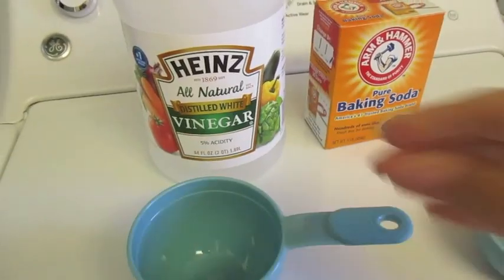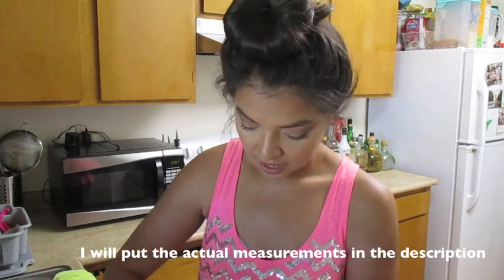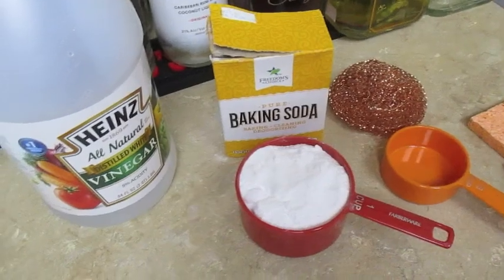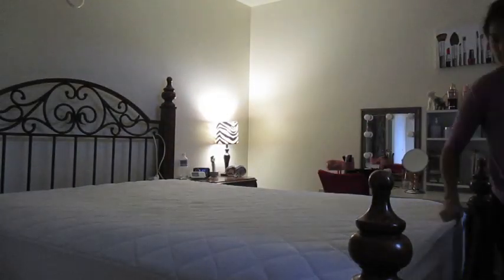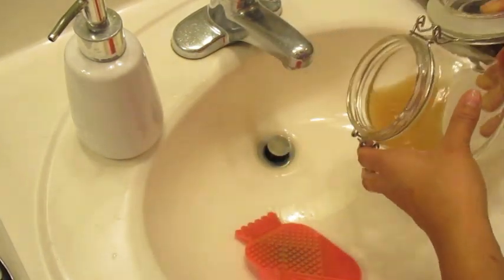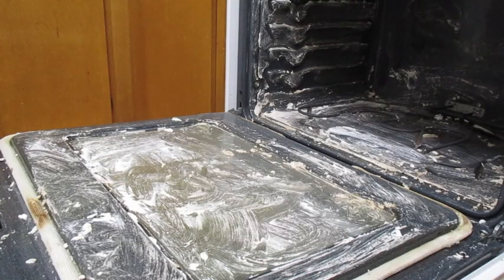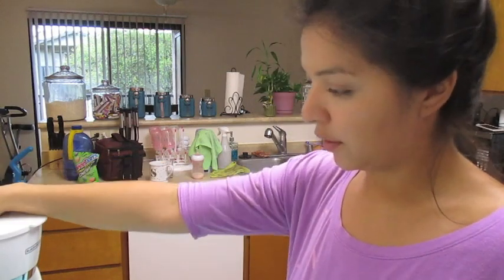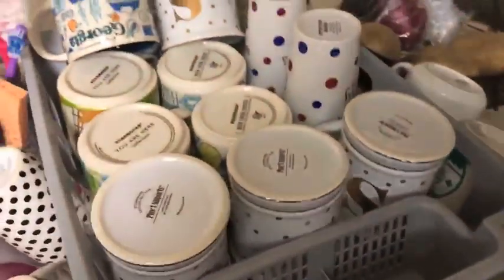Getting Ready For Visitors PART TWO | 5 Cleaning Hacks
In this weeks video we are doing a major clean to the apartment! I didn't show me doing the boring stuff like sweeping and mopping, but you do see some cleaning hacks that work really well for me, and also, things you shouldn't forget to clean when visitors are coming!

CLEANING HACK INSTRUCTIONS
Towels:
Ingredients - 1 cup white vinegar, 1/2 cup of baking soda, boiling hot water
Directions - Put the towels in the washer with boiling hot water and vinegar, then run a washing cycle.
- Then once cycle is done, pour baking soda all over the towels, then start another wash cycle with hot water.
- Finally dry towels really well, and you're done!

Makeup Brushes:
Ingredients- 1 tbsp dish soap (baby shampoo, I used baby shampoo), 1 cup hot water, and 1 tbsp distilled white vinegar
Directions - Combine all of the ingredients, and let makeup brushes sit for 20 minutes.
- Rinse brushes really well, you may need to run some more soap on them to get the vinegar smell out.

Oven and Stove Top Cleaner:
Ingredients: 1/3 cup water, 1 cup baking soda, 1 tough sponge, vinegar (preferably in a spray bottle)
Directions - Combine water, and baking soda.  It will make a creamy paste.  Then take a sponge and spread the mixture all over the oven.
- Let sit for 15-20 hours.  Works better the longer you leave it.
- Then spray vinegar all over, it will start to sizzle.
- Take your tough sponge and scrub all of the tough grease stains out.  You may need to scrape with a butter knife.
- Then wipe down really well with a warm wet cloth.

White Shoe Cleaner:
Ingredients- 1 cup baking soda, 1/2 cup hot water, tooth brush, and a magic eraser  (the second time I did this I added vinegar to my mixture. Make sure it stays a paste and doesn't get too viscous.)
Directions - Combine ingredients, and it will make a nice smooth paste.
- With the toothbrush, scrub mixture all around shoes.
- Take the magic eraser and scrub all the scuffs off.
-Then let sit for 30 minutes.
- Then wash in washing machine on gentle cycle with cold water.
- Repeat process for an extra good clean!

Coffee Maker Cleaner:
Ingredients - 1 cup vinegar, and water.
Directions - pour vinegar into maker and turn on.
- Once it's done, pour water into the maker and start another brewing cycle. Do this about 3-4 times to make sure all that vinegar is gone!

Hello hello and welcome to Amber's Aspect!  My name is Amber Nicole, and I'm a mommy, dog mom, and Army wife!
I love everything to do with makeup, shopping, socializing, and anything to do with fixing up the home, which is what most of my videos will be based on!